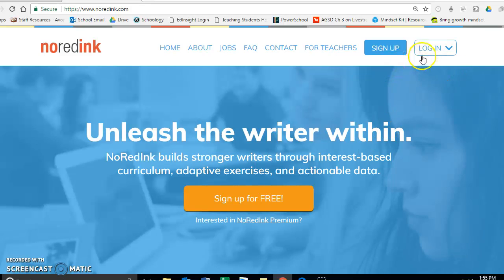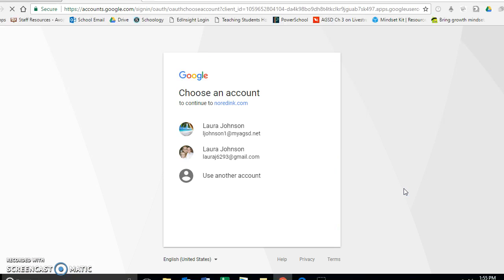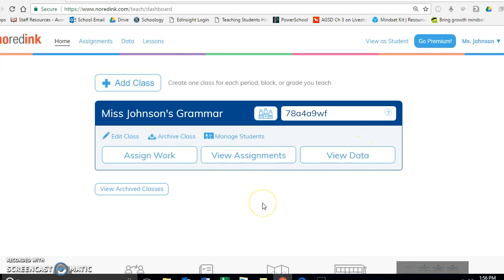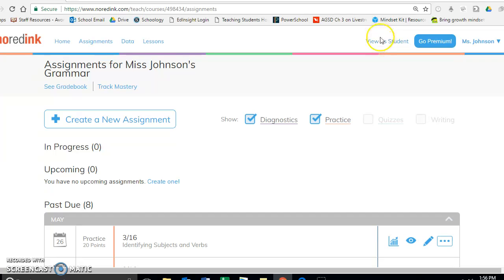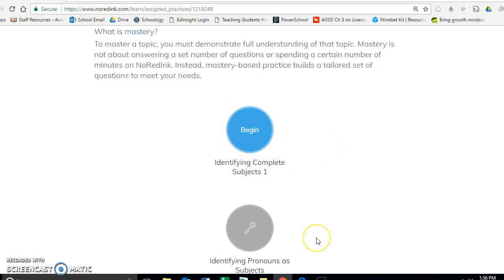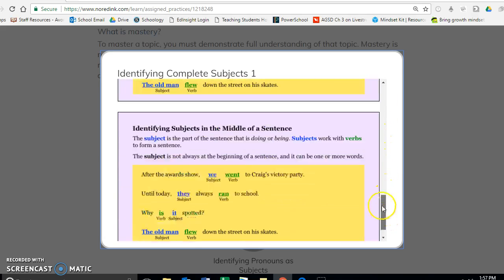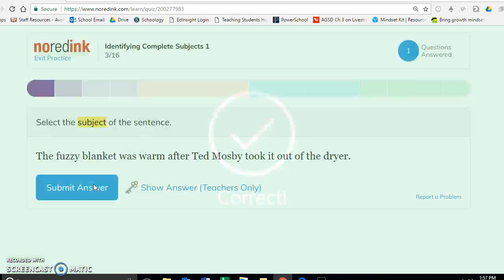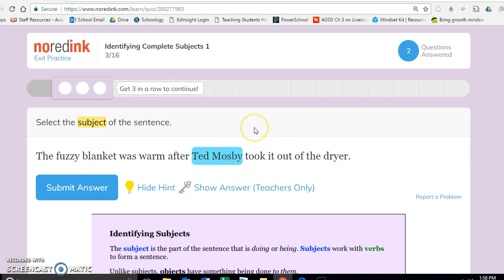No Red Ink Screencast